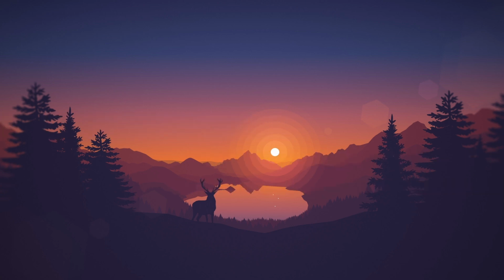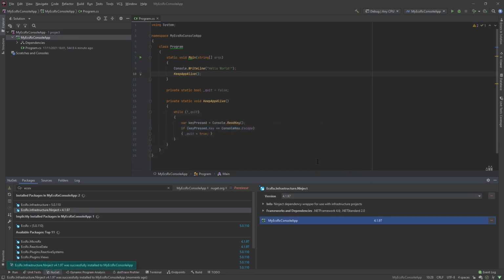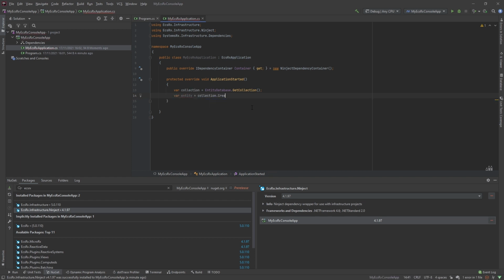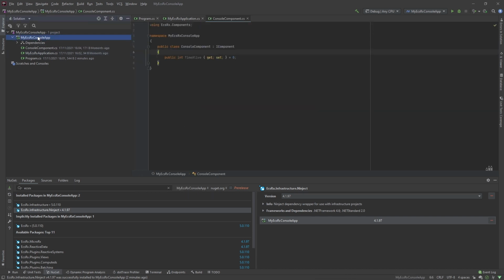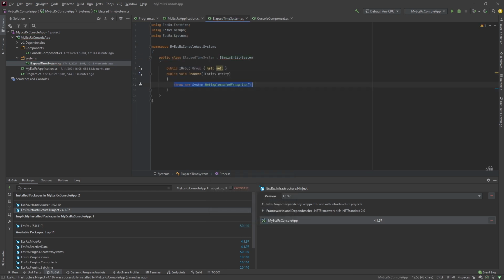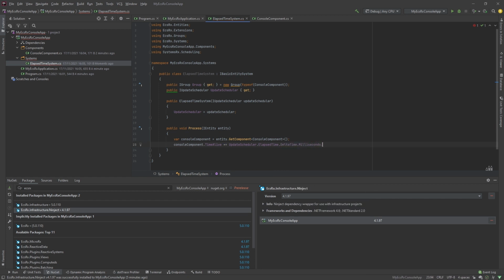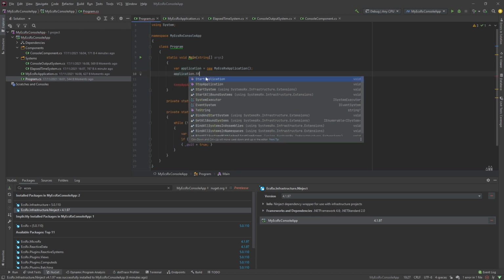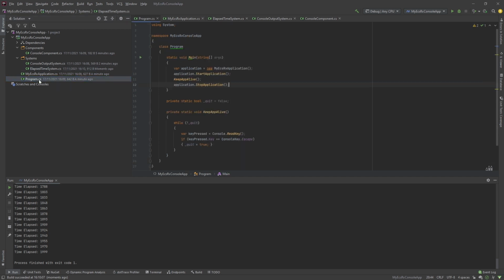EcsRx - SUPER QUICK Console Application Tutorial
This is a super quick tutorial on how to get up and running with EcsRx within a console application.

To really flourish with EcsRx you need to understand concepts like:
- ECS
- Reactive Extensions
- Dependency Injection

To get you up and running super quick though we gloss over that stuff and just show you the most basic bits needed to get it running in any setting, as lets face it if you can get it running in a console application you can get it running anywhere (we have even had it running in a Blazor app).